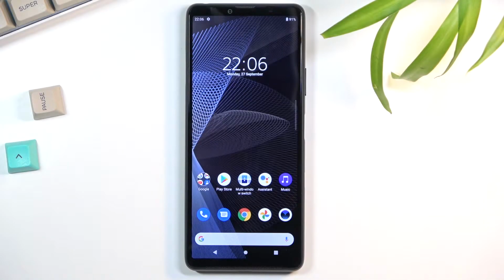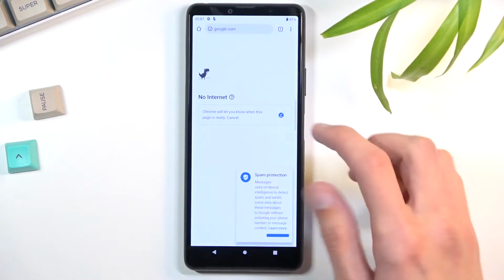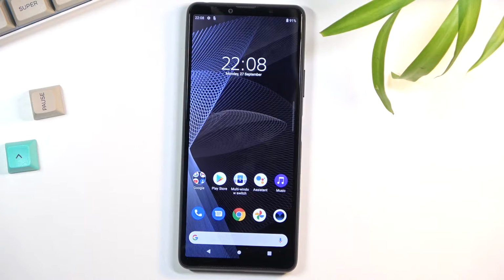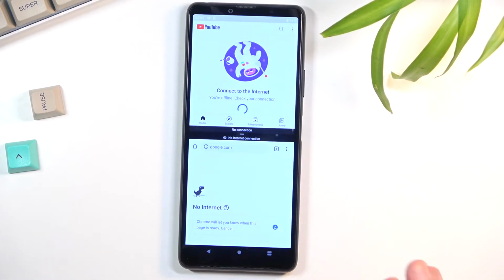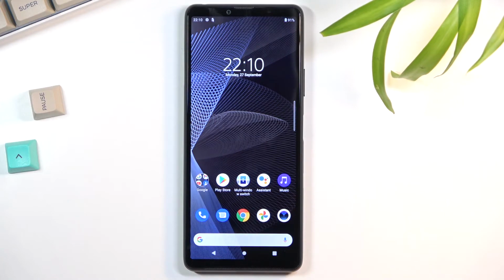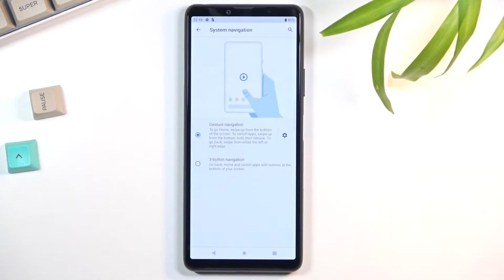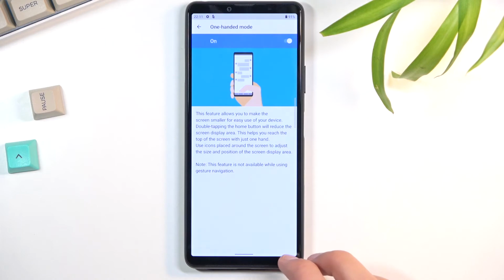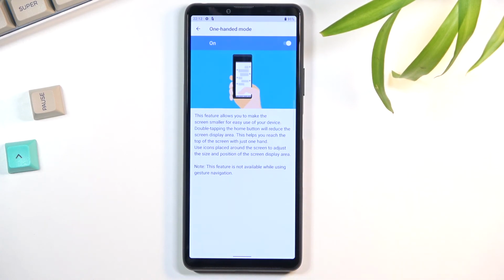Top Tricks SONY Xperia 10 III | The Best Tips | Advanced Features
Read More about SONY Xperia 10 III:
The list of top tips and tricks for SONY Xperia 10 III. Use hidden options, advanced settings and useful hacks for SONY smartphones. With our video you will become a pro user of SONY Xperia 10 III.

SonyTricks